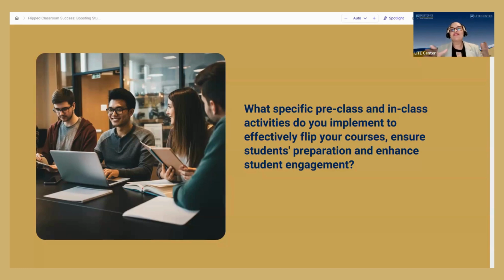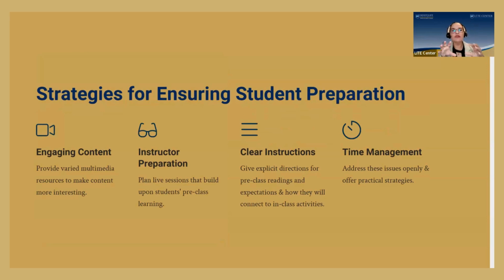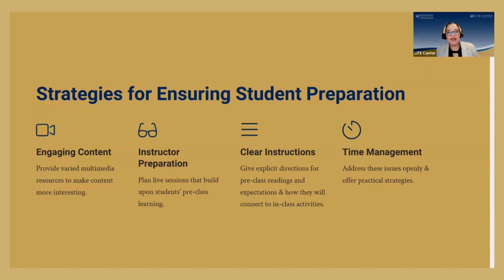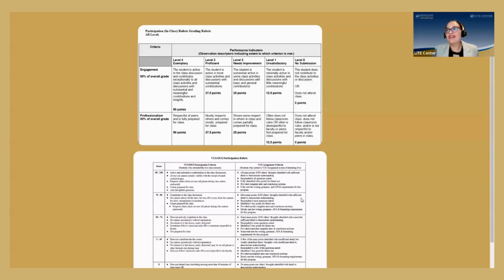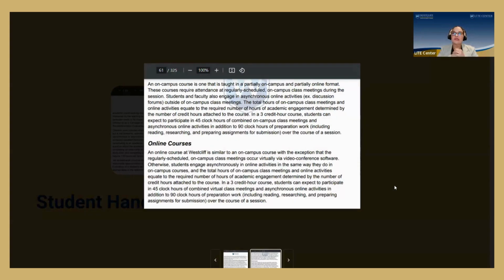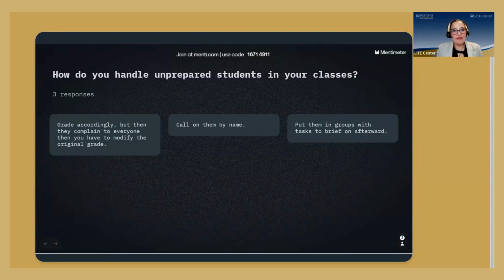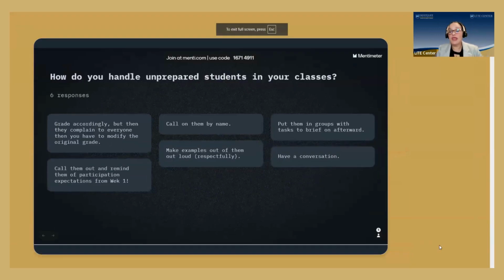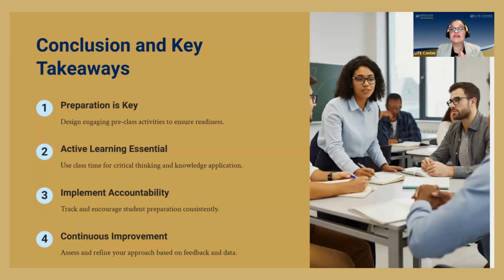Flipped Classroom Success Boosting Student Preparation for Live Sessions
Getting students to prepare for live class is crucial for effective learning, but it can be challenging amid digital distractions and other priorities. This webinar focused on practical strategies you can use to motivate and guide students to engage with course materials, helping them be ready for successful learning experiences.